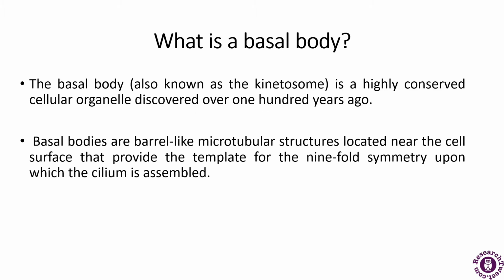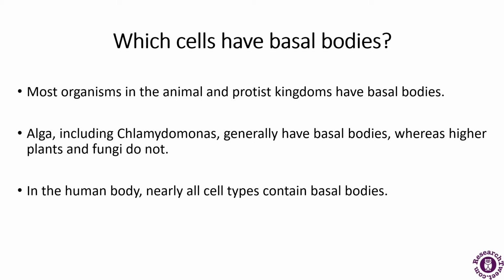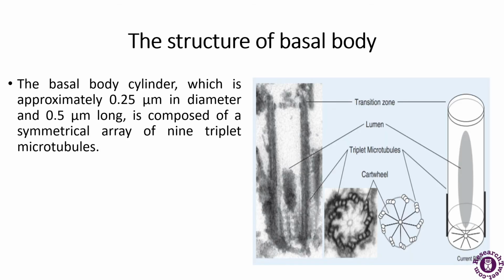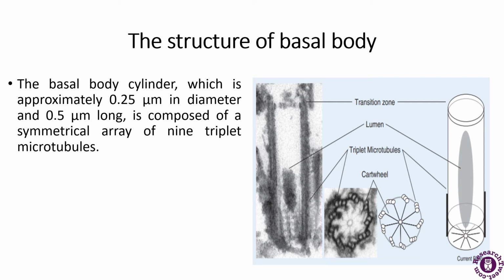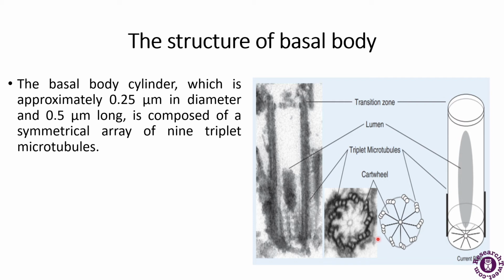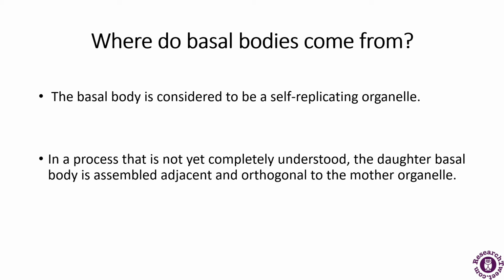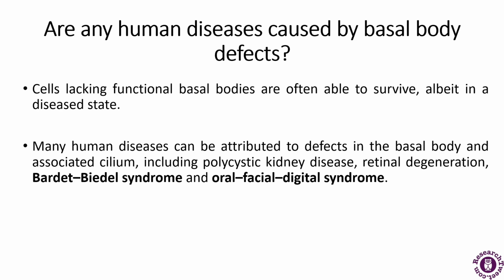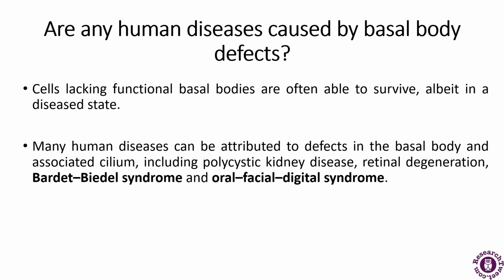Basal Body: Definition, Location, and Examples